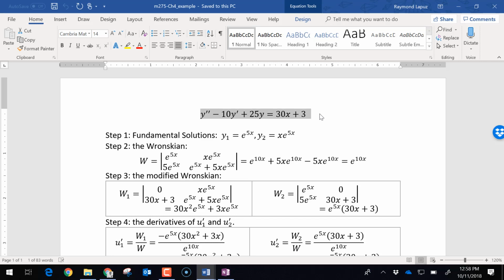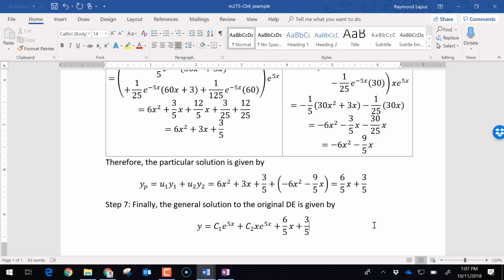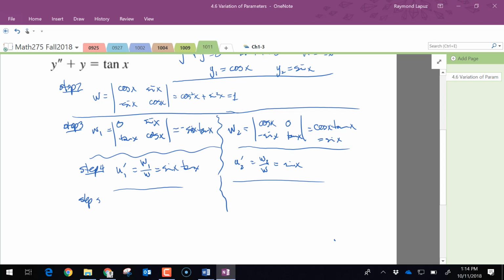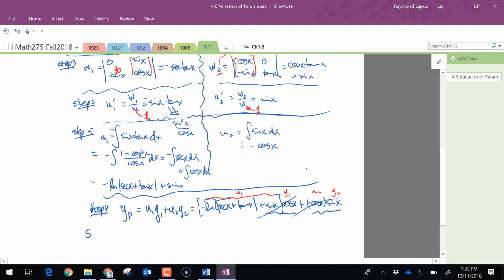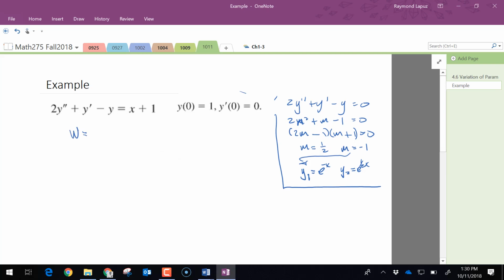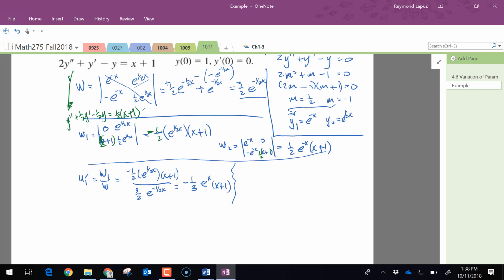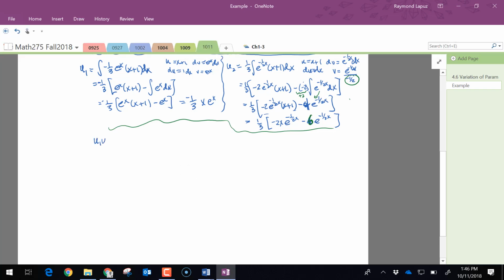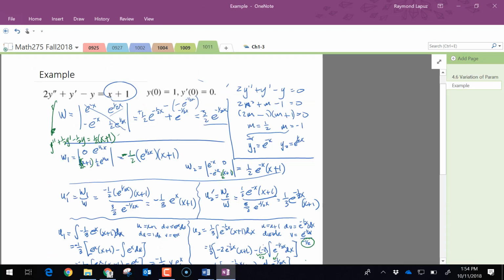1011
Cañada College
Ray Lapuz